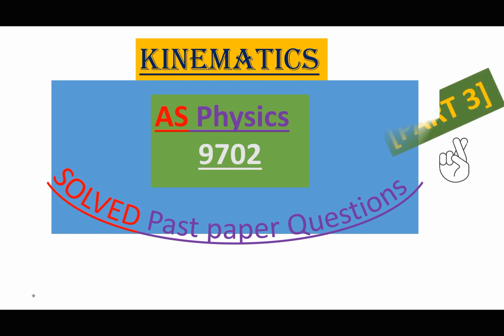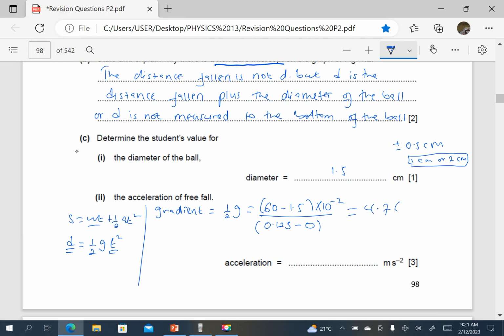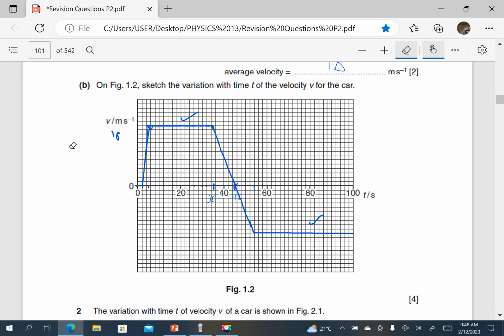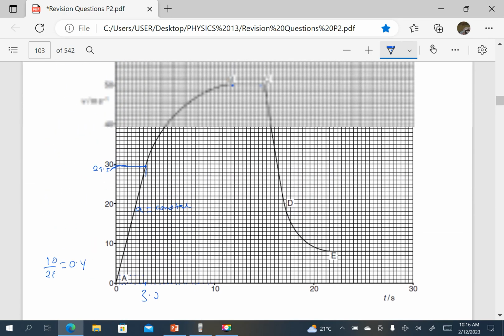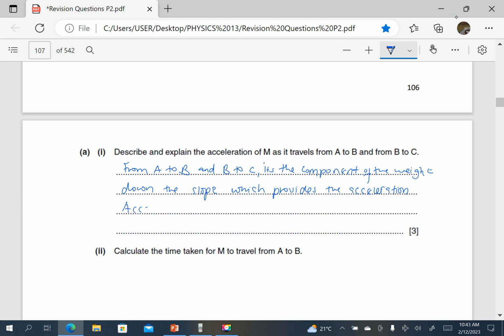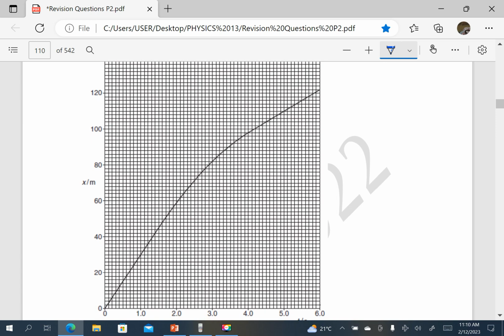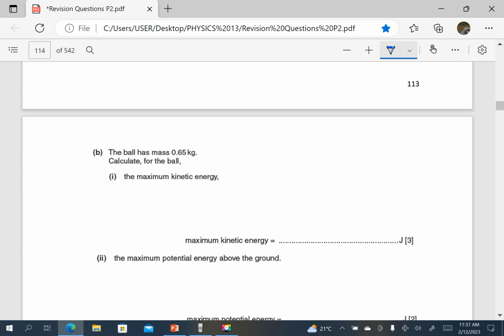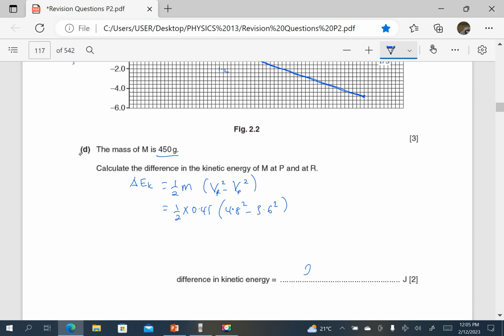KINEMATICS, AS Physics [Solved past paper Questions] PART 3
In this video, you will see questions about speed/velocity, acceleration, displacement/distance, equations of motion, Projectiles and a lot more